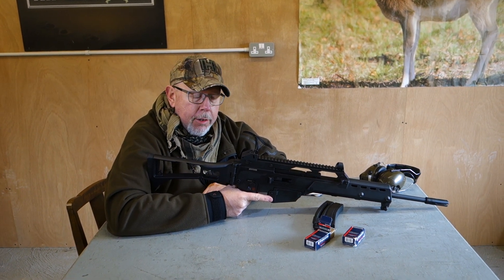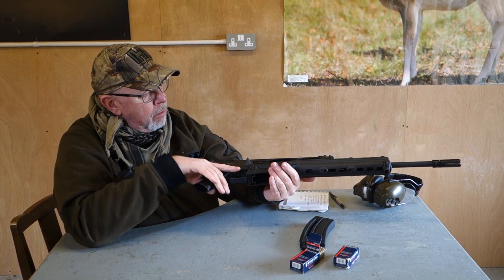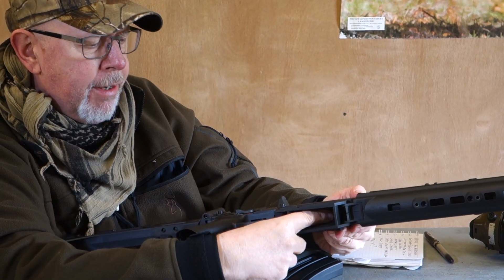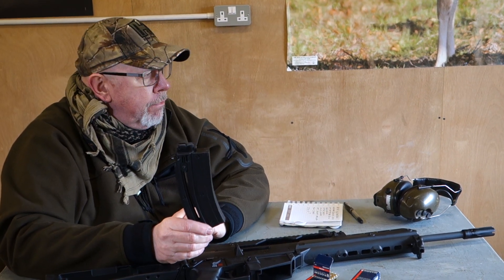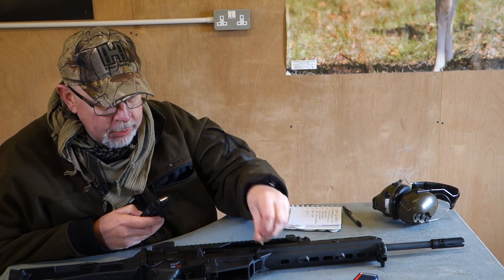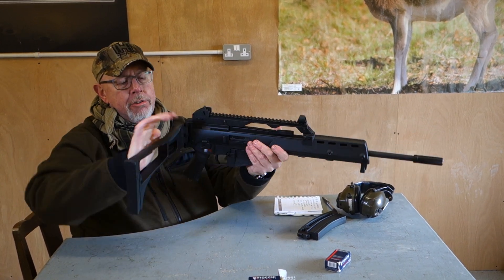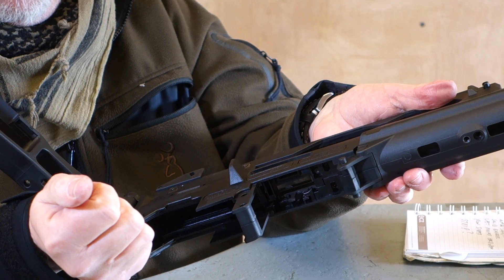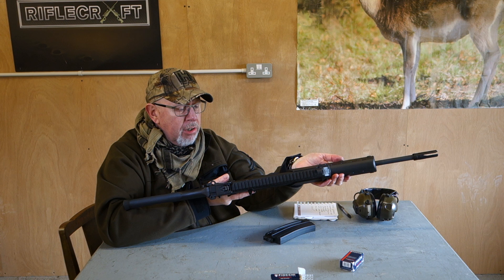Walther HK G36 .22LR Semi Auto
Walther HK G36 review. Walther HK G36 .22. HK G36 22LR. AR15 alternatives

Peter Moore has a look at the excellent Walther HK G36 .22LR Semi Auto